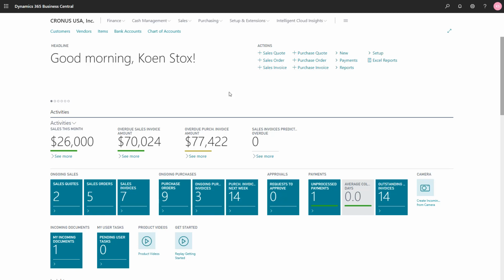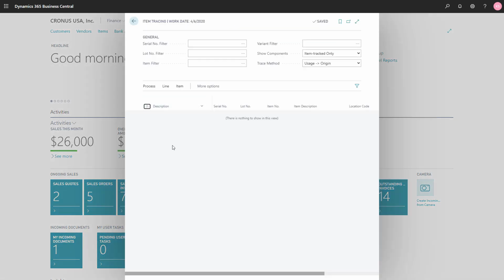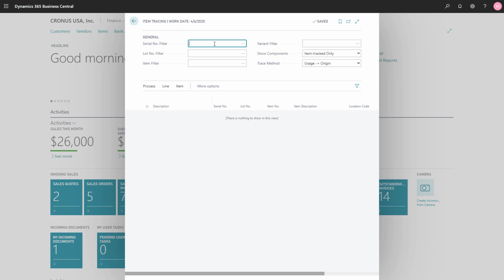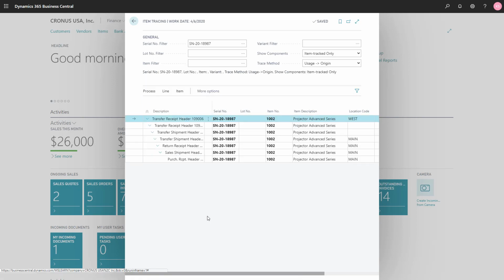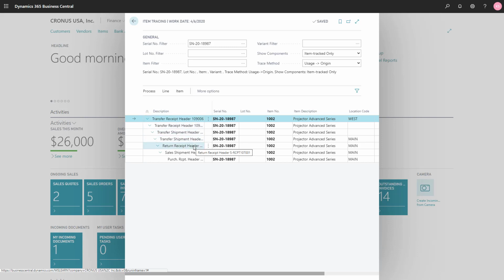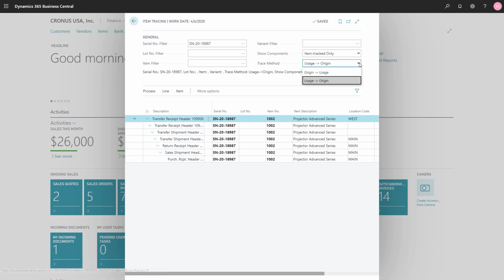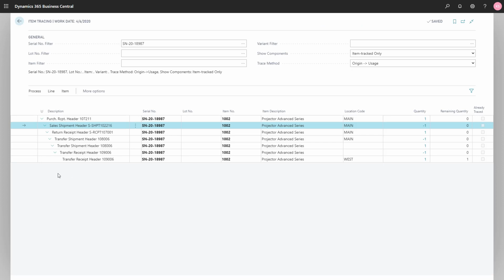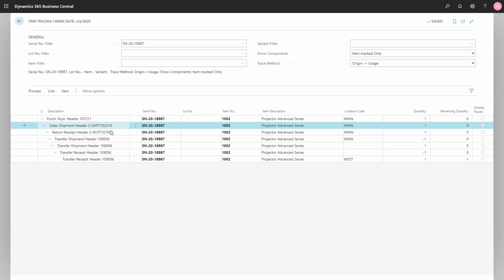Dynamics 365 Business Central - How to Use Item Tracing Function